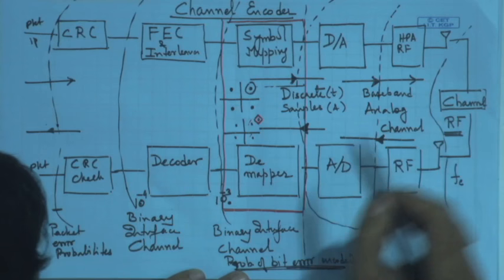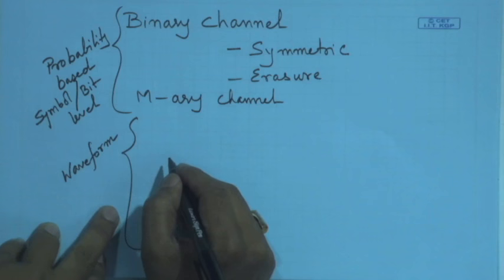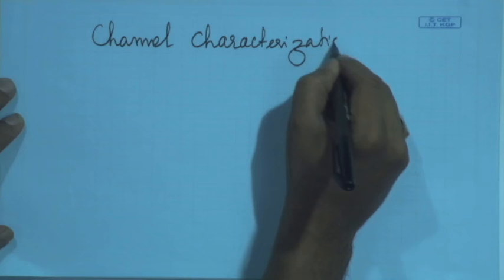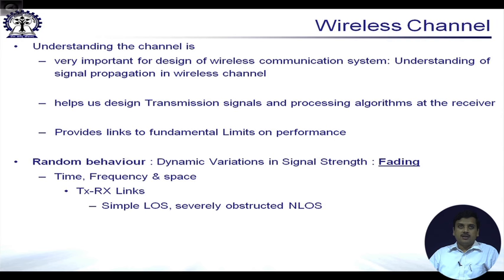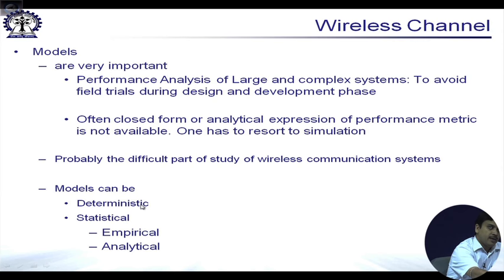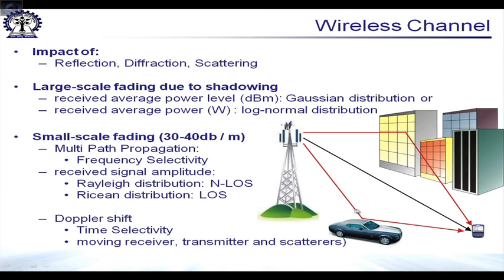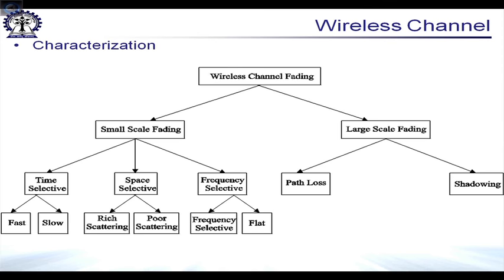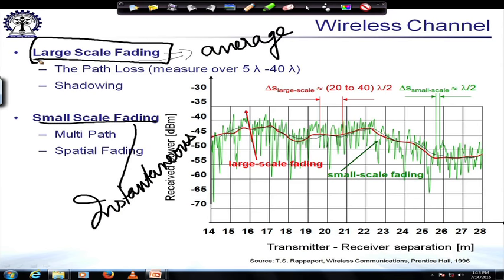Lecture 05: Wireless Channel Models - I